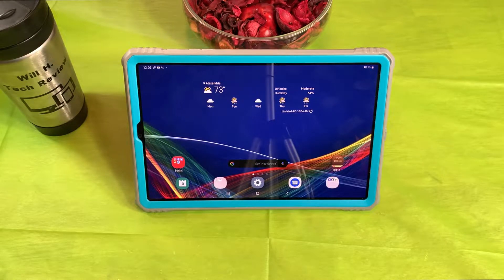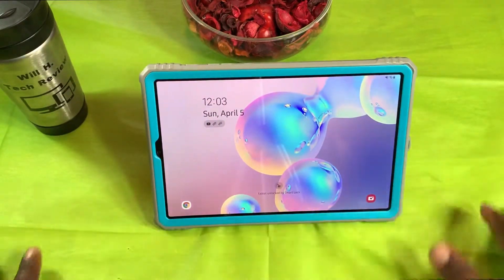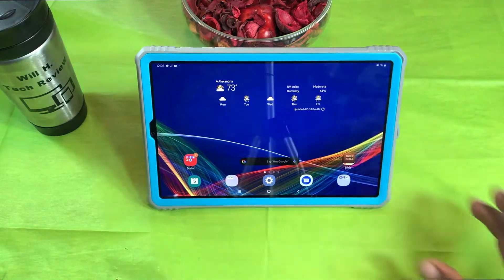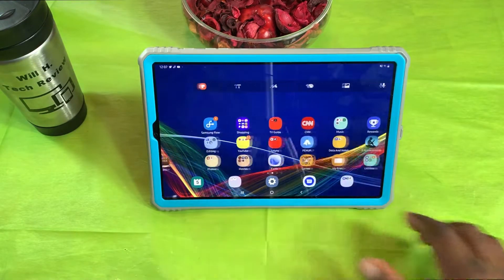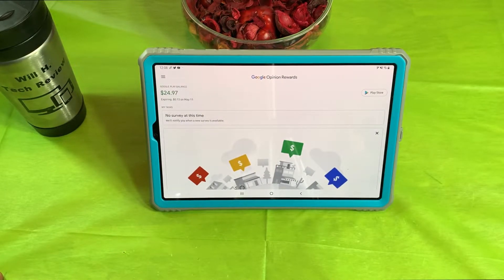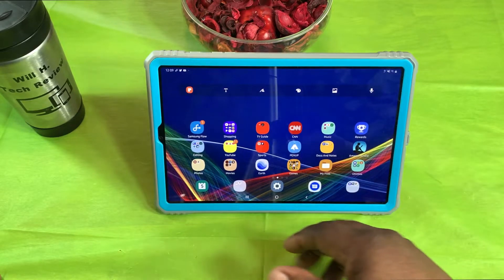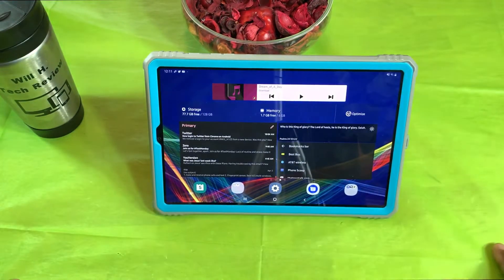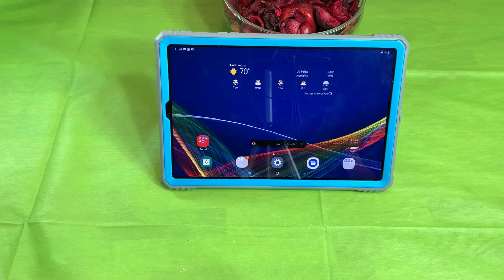What’s On My Android Tablet (Samsung Galaxy Tab S6)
In this video i show the apps that i have on my tablet and just the way i have things arranged.